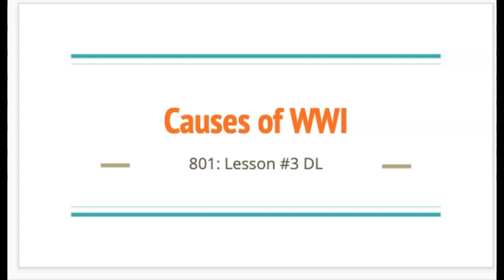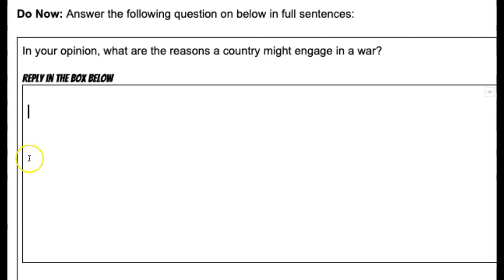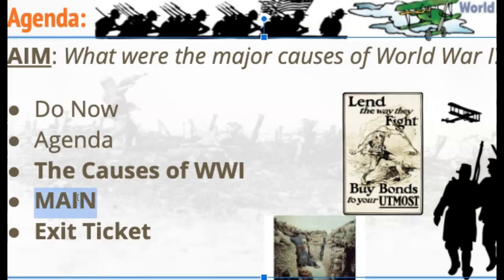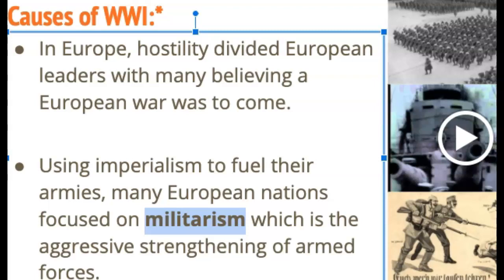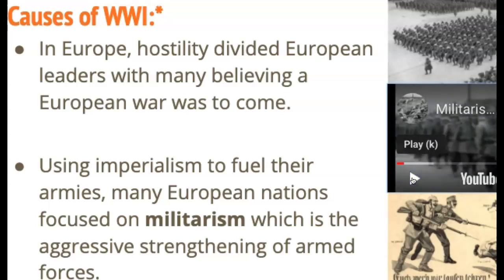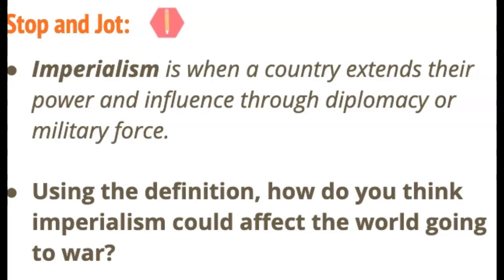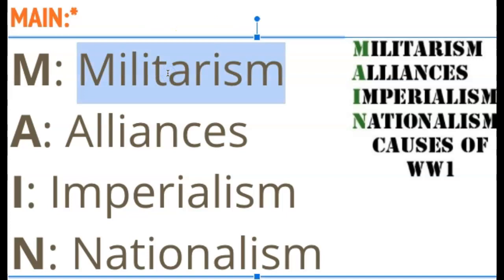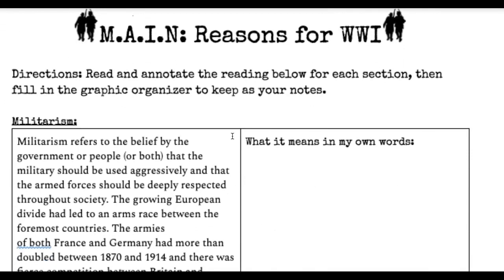Lesson #3: Causes of WWI